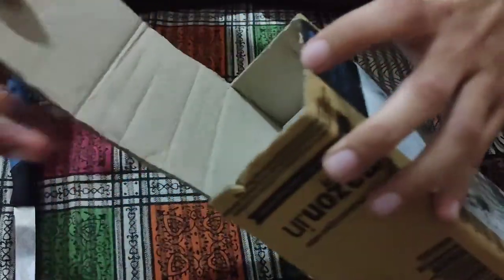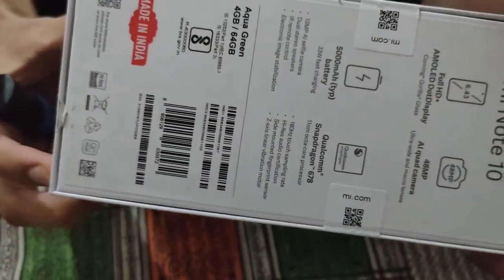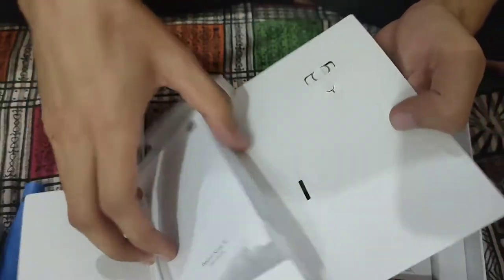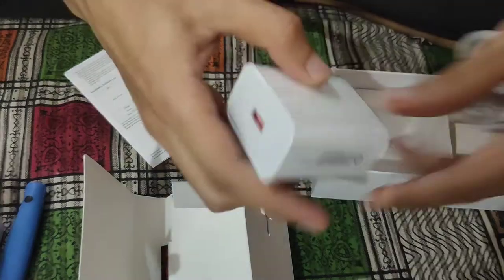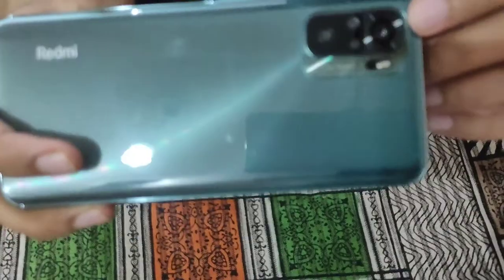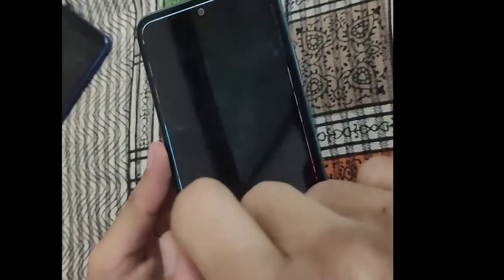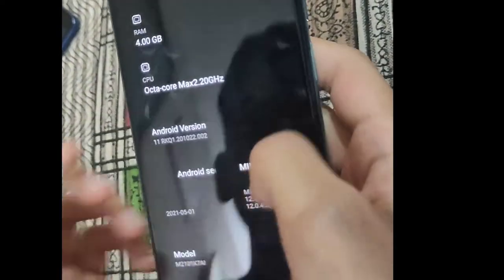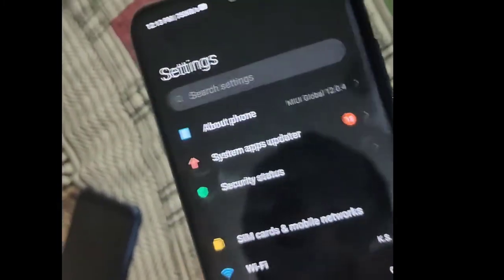Xiaomi Redmi Note 10 Unboxing / Quick Look